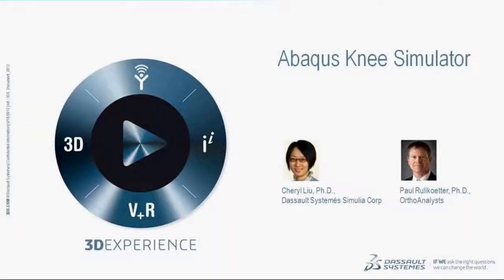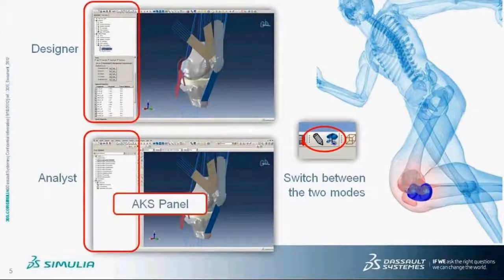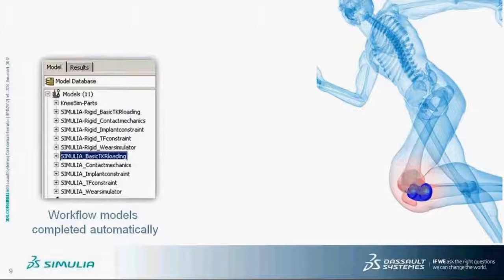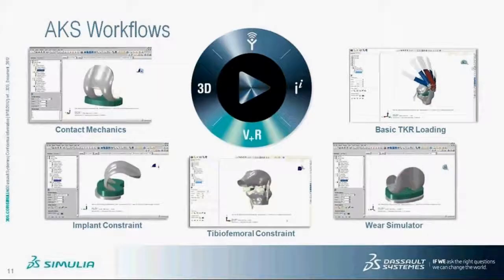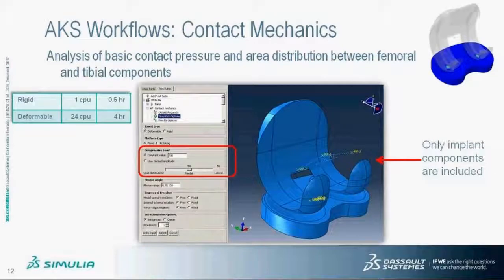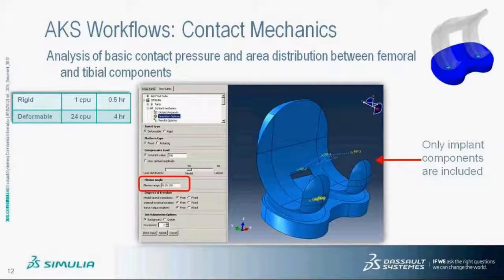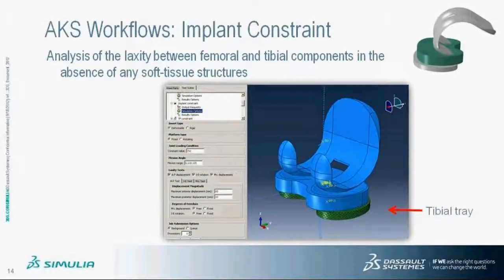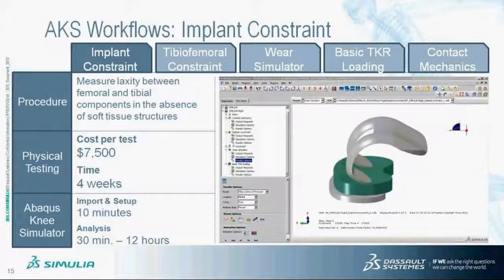Abaqus Knee Simulator-Accelerating the Design of Knee Implants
In the race to deliver innovative, safe, and effective implant designs to patients requiring knee arthroplasty, medical device companies face demanding challenges. To gain a competitive advantage, manufacturers are leveraging the robust capabilities of realistic simulation to drive innovation, manage costs and accelerate patient care.

What is the Abaqus Knee Simulator?
The Abaqus Knee Simulator is a validated computational modeling tool for performing basic to advanced knee implant analyses and simulations.This tool offers five fast and easy-to-setup workflows which reduce your reliance on time consuming trials and expensive lab equipment, while still meeting regulatory requirements.